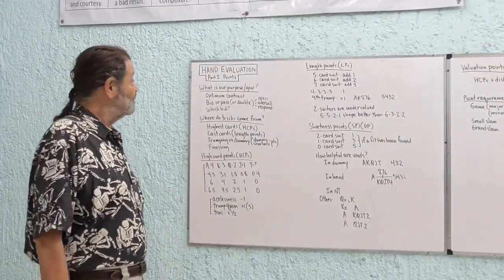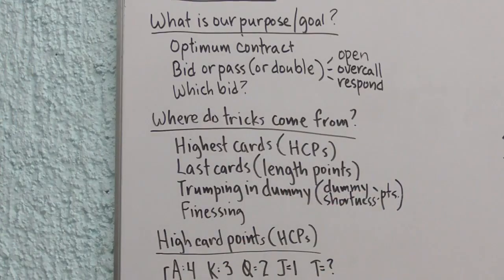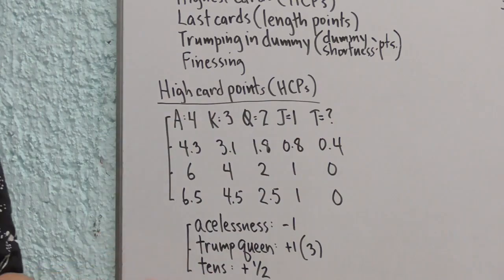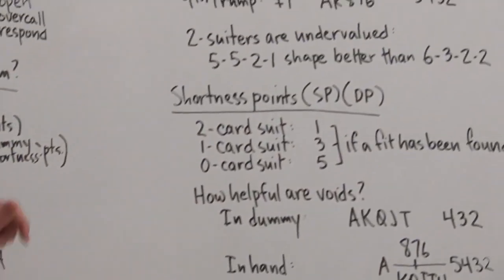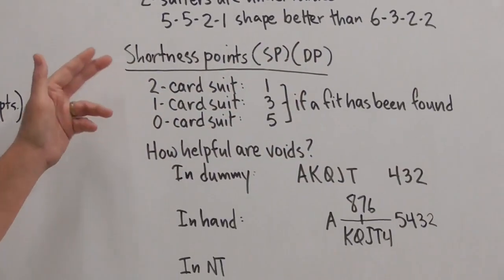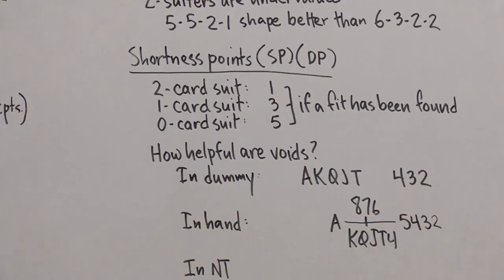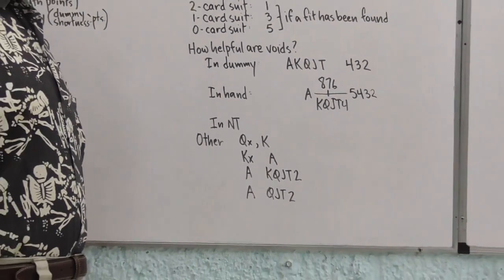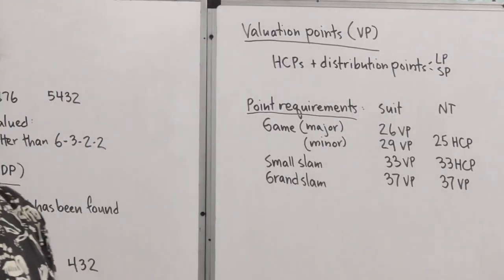Bridge with Stephen Hand Evaluation Part 1 of 4